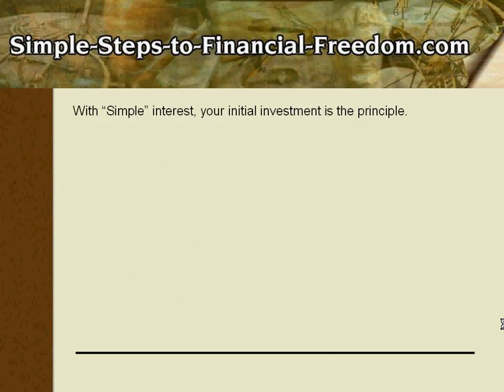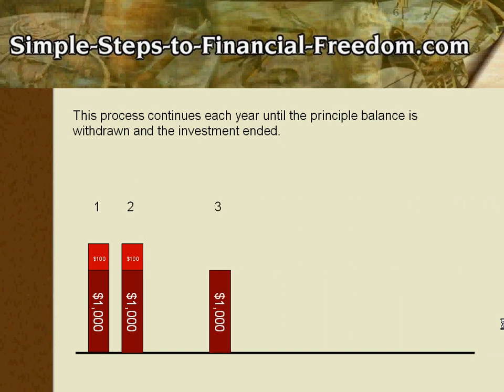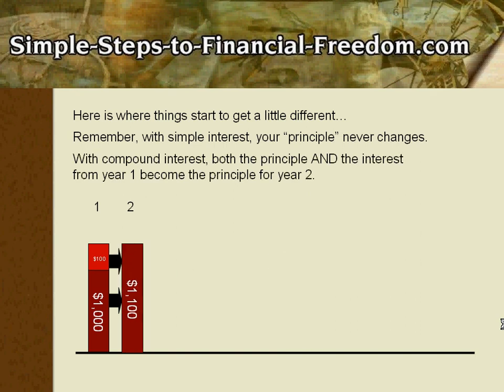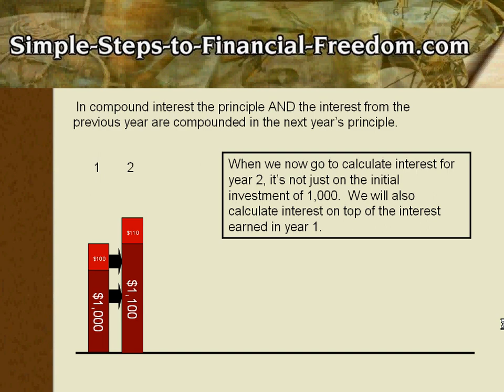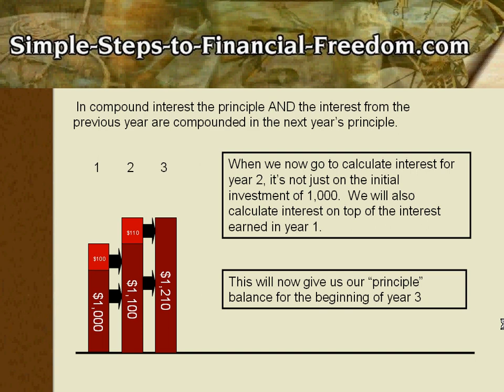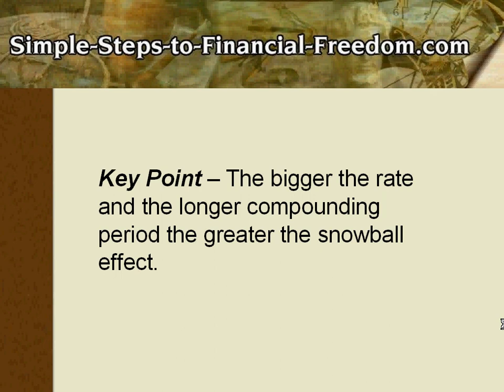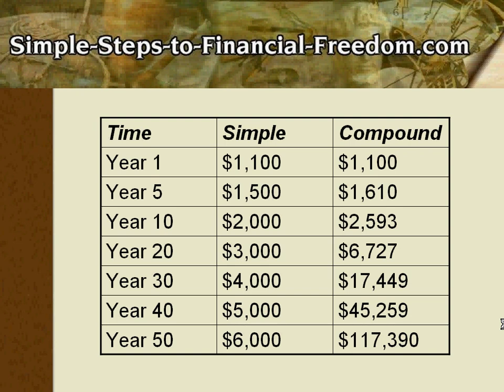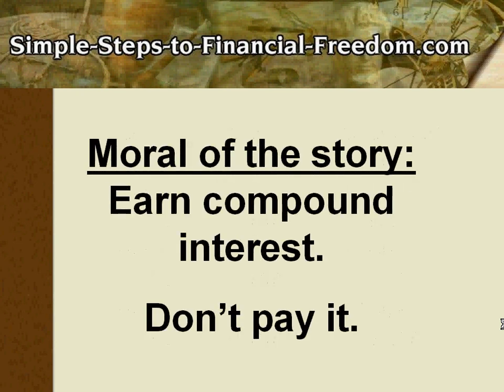How Does Compound Interest Work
This short video explains how compound interest works.

For more practical information on how to be financially free please